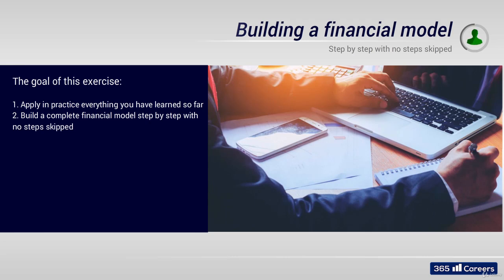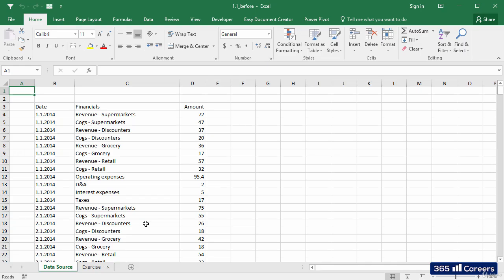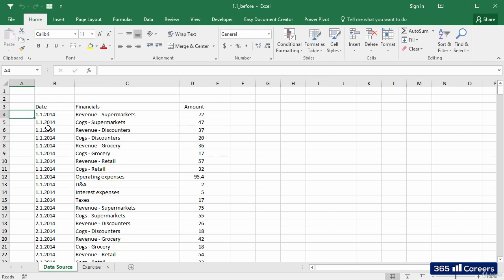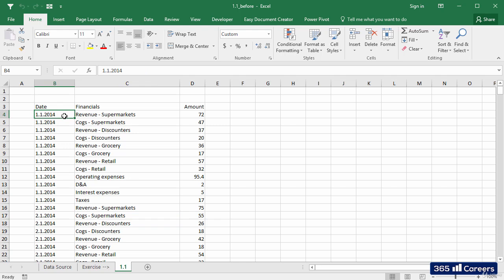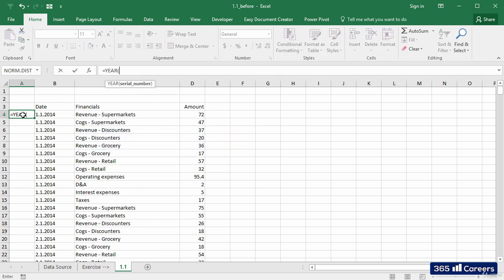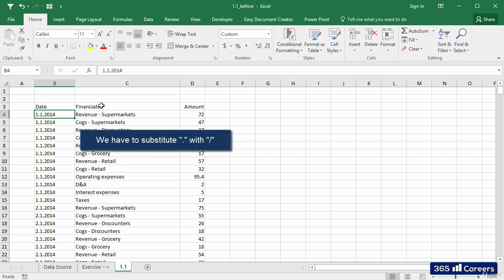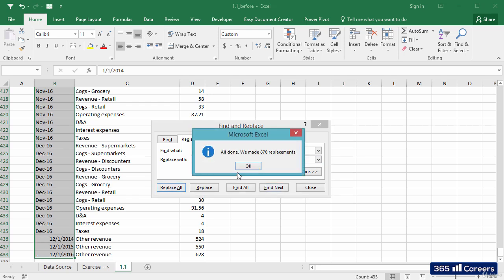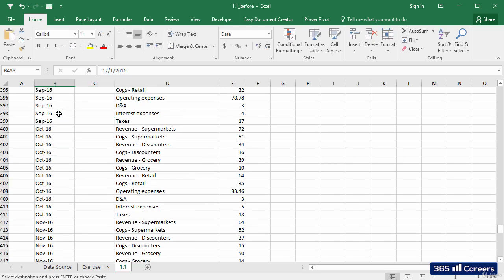Lesson 087 Introduction to the Exercise